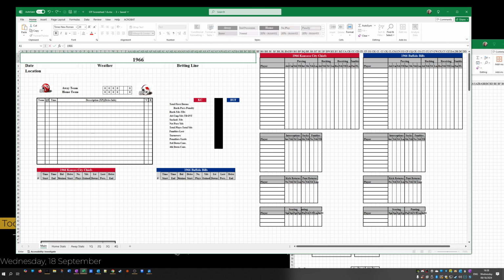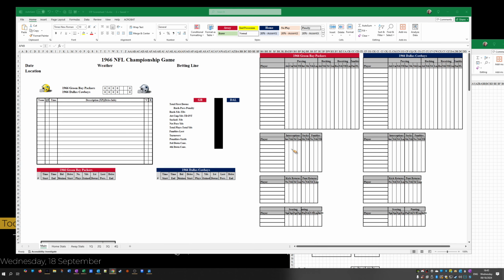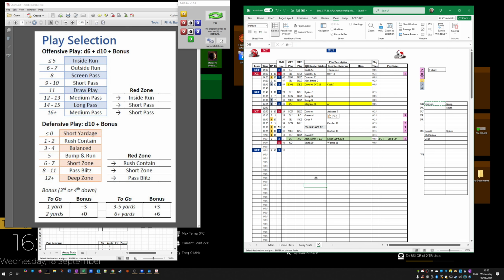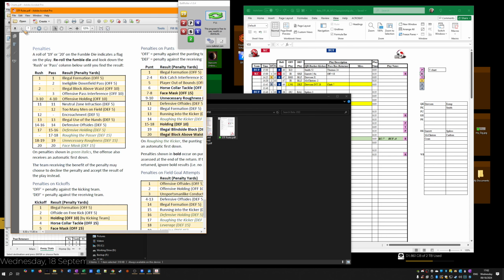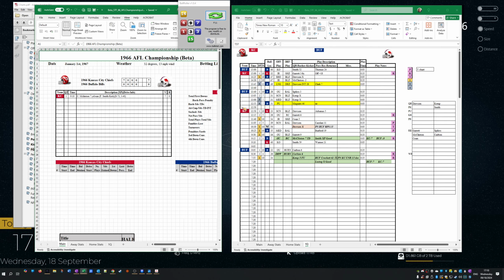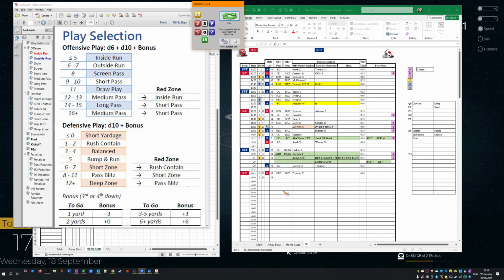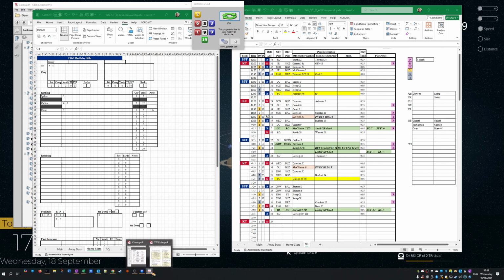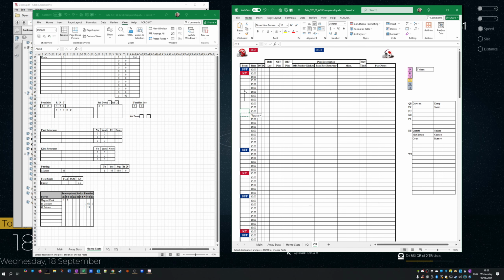Season Ticket Football Excel Scoresheet v1.6 tutorial.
Here I share my Excel Scoresheet for Season Ticket Football game. I show irt off and how I use it.